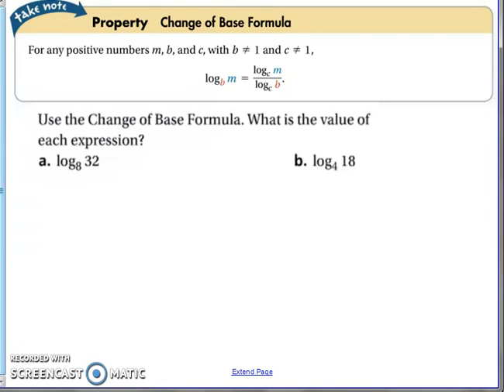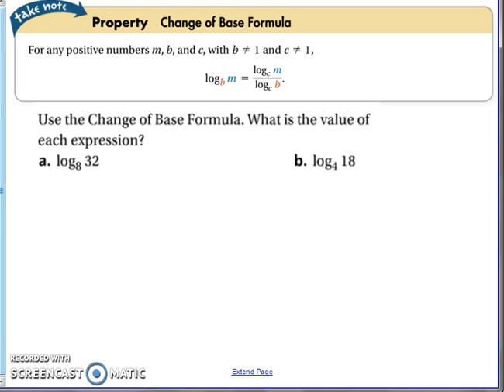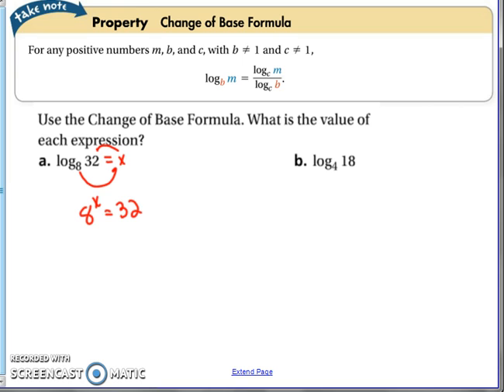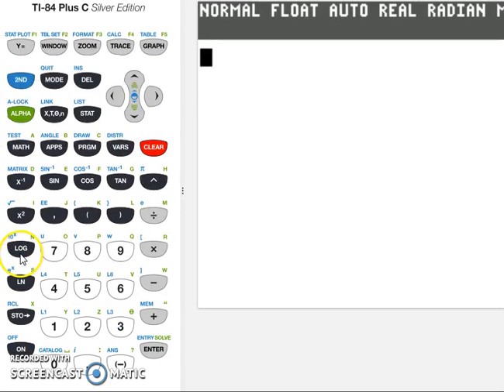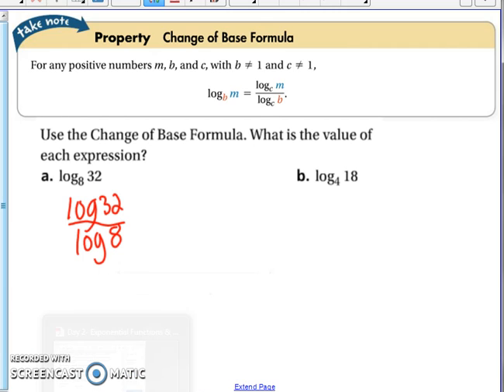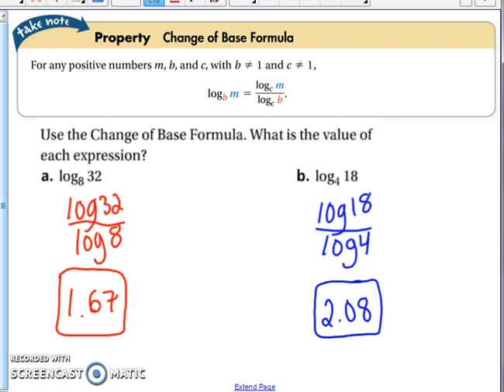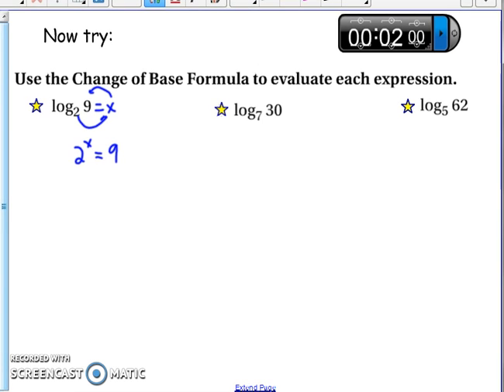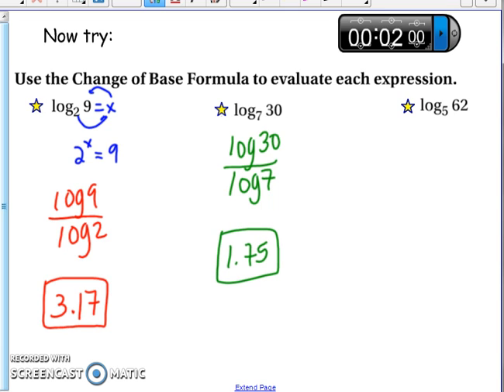Change of Base Formula